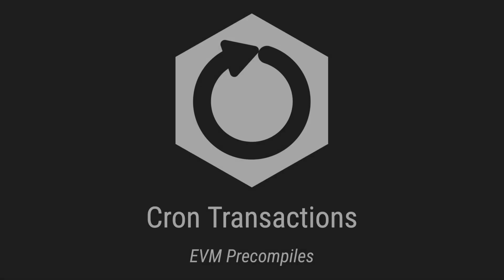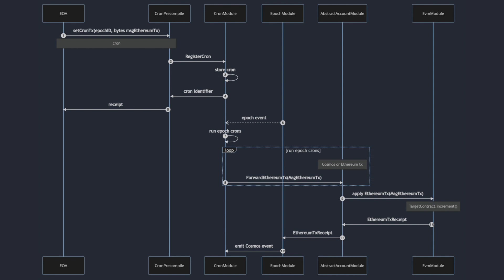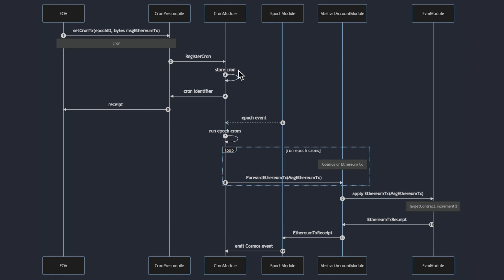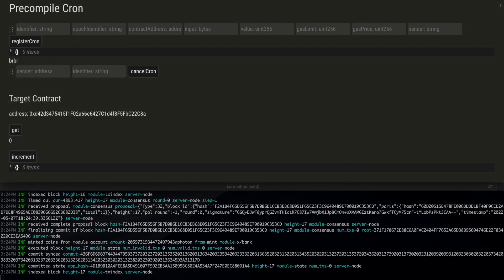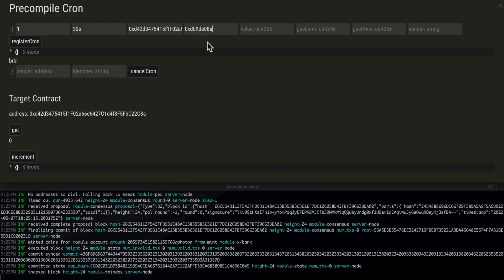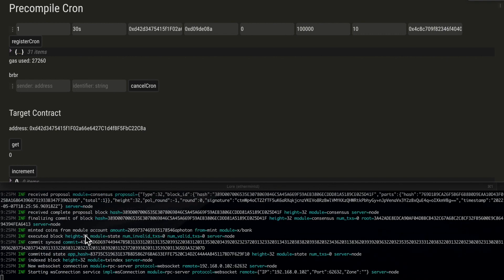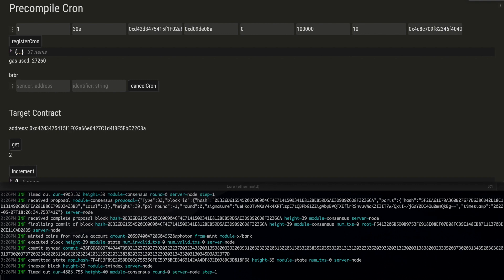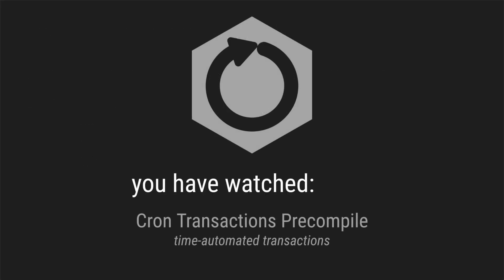Cron Transactions Precompile for the EVM - cronjobs for the blockchain (demoed on Ethermint)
Cron transactions are a powerful tool for next-generation blockchains.